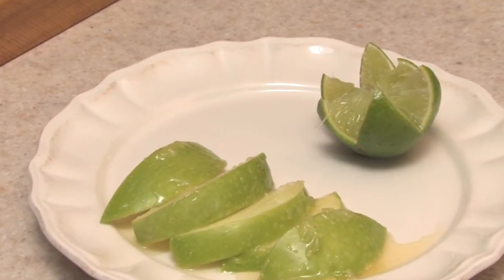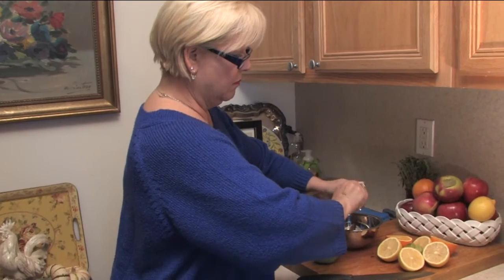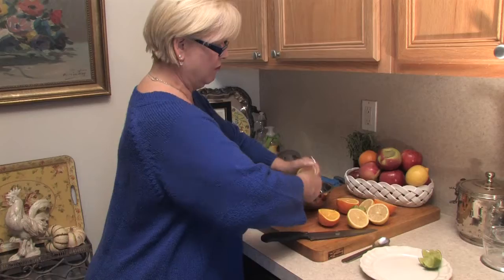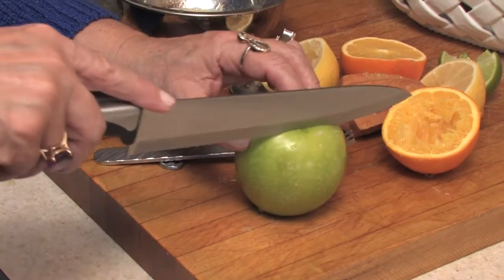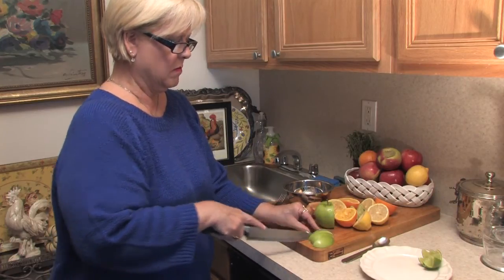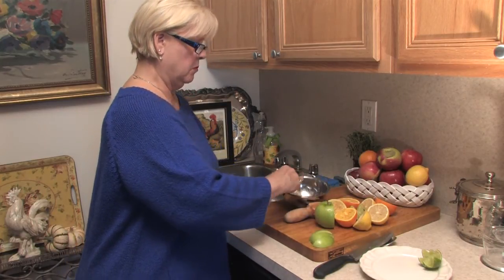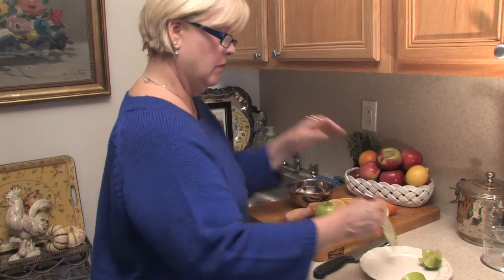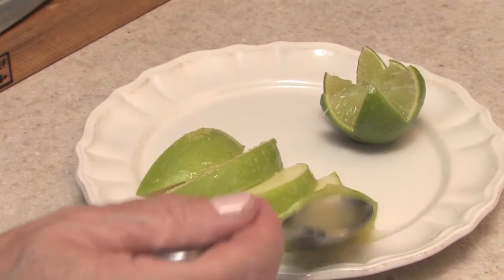How to Keep Granny Smith Apples From Turning Brown : Cooking with Apples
Keeping Granny Smith apples from turning brown requires you to keep a few important things in mind. Keep Granny Smith apples from turning brown with help from a food and cooking professional in this free video clip.

Bio: Gail Vogel has studied food for many years. She took many classes in NYC, including at the Cordon Bleu.
Filmmaker: Annette Heredia

Series Description: You can do a lot more with apples than just pick them off the tree and eat them. Get tips on how to cook various types of dishes with apples with help from a food and cooking professional in this free video series.